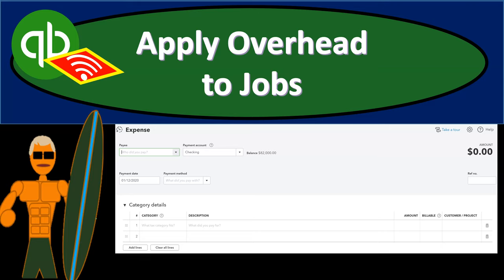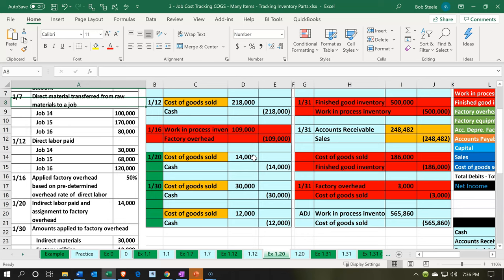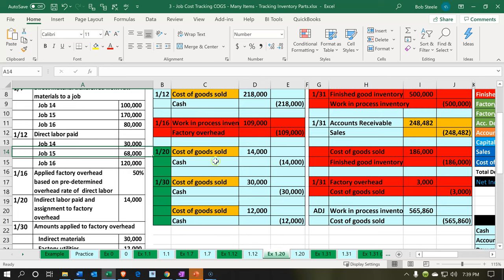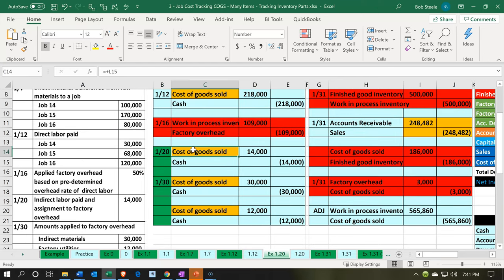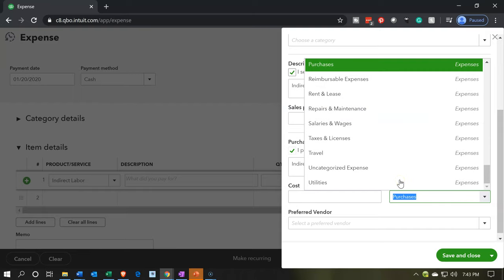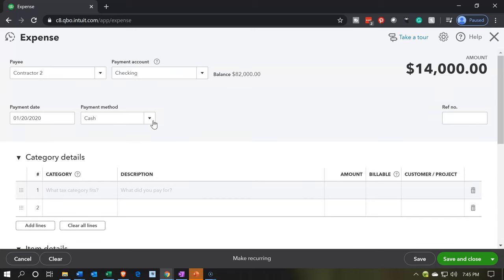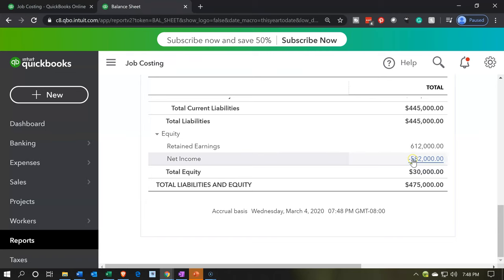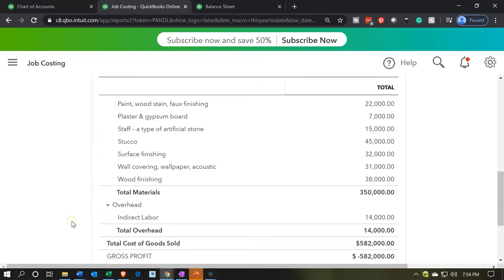Apply Overhead to Jobs 545 QuickBooks Online Job Costing 2020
Apply Overhead to Jobs
QuickBooks Online Job Costing 2020